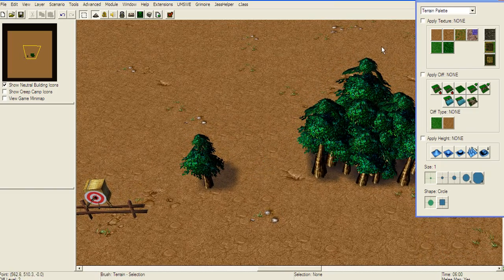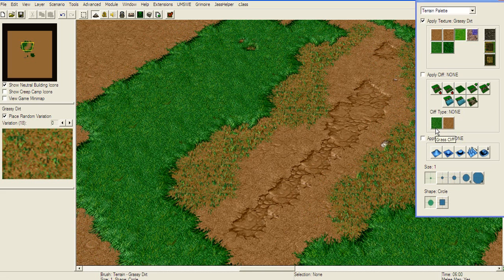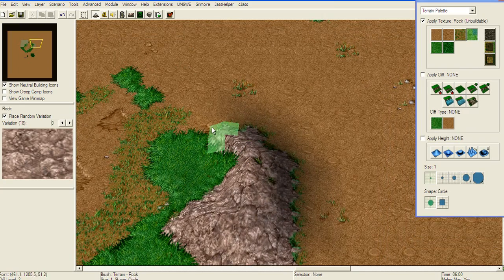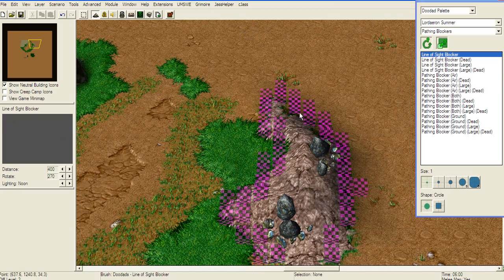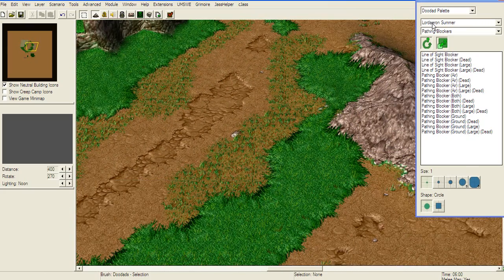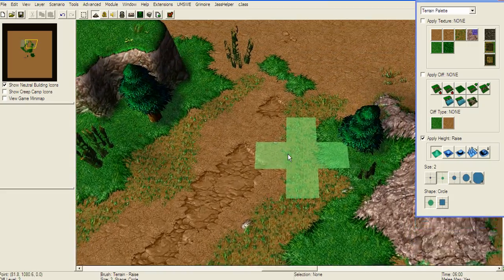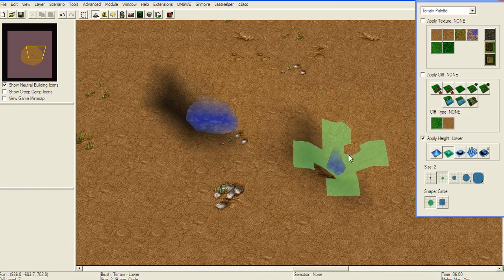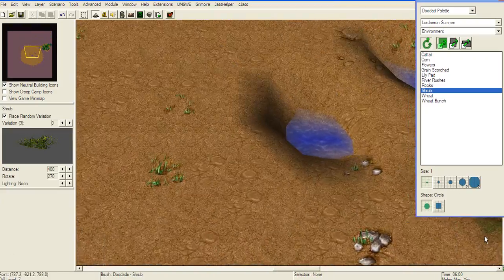Learning Warcraft III Editor - Part 2 (Terrain and Doodads)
Here i show how to make natural looking terrain, explain abit about blizzard and non-blizzard cliffs, show how to manipulate water in non-blizzard cliff type of map, and get interrupted by a friend of mine with a Skype call :D.